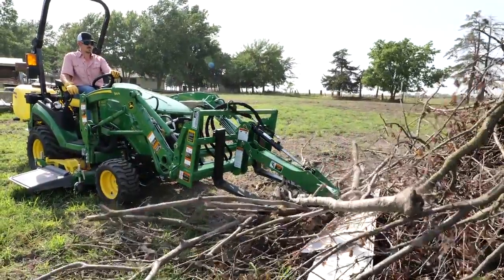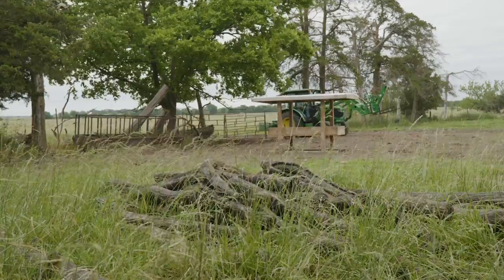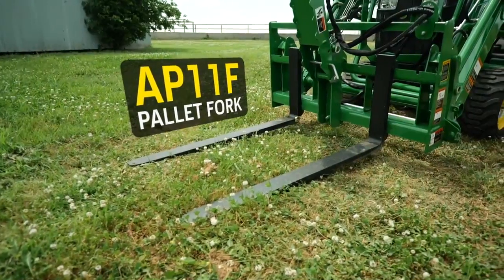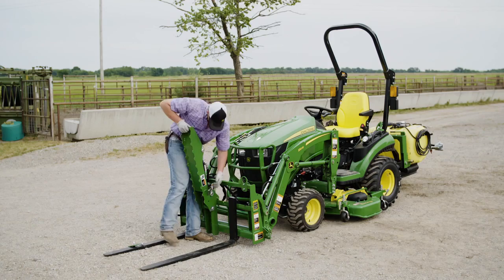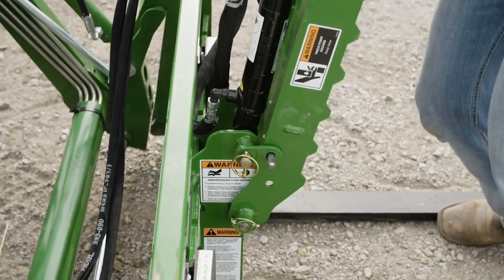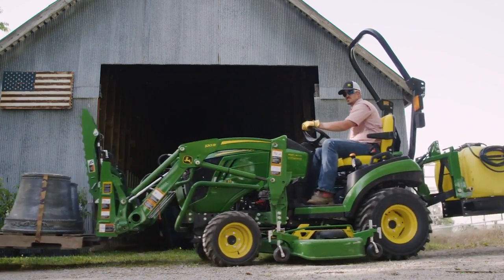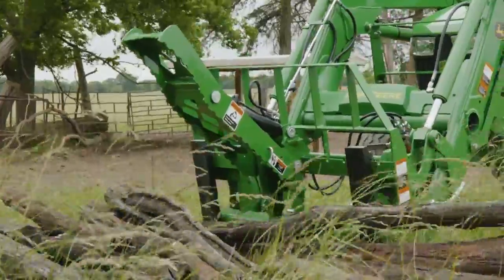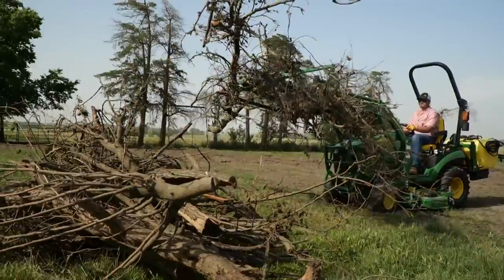How to use a pallet fork grapple, John Deere Frontier AP11G Pallet Fork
How to use a pallet fork grapple, John Deere Frontier AP11G Pallet Fork, John Deere 1025R Compact Utility Tractor with a 120R loader,  a drive-over mower deck, and a Frontier AP11G Pallet Fork; Frontier PG11 Pallet Fork Grapple and Frontier LS2004 3-point Mounted Spraye